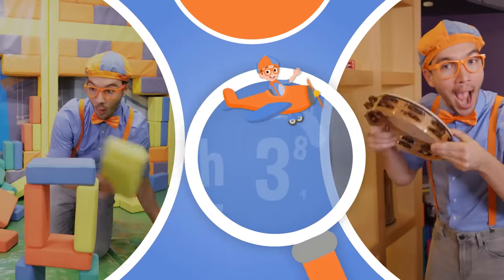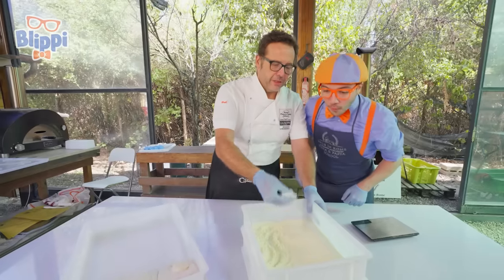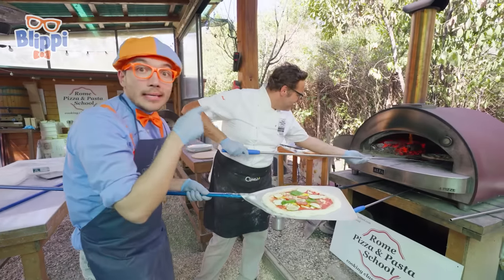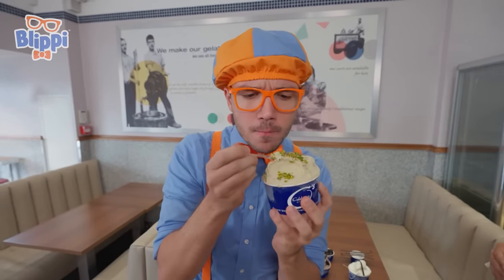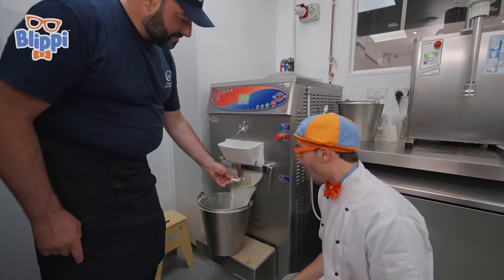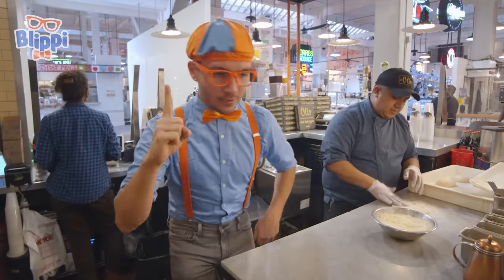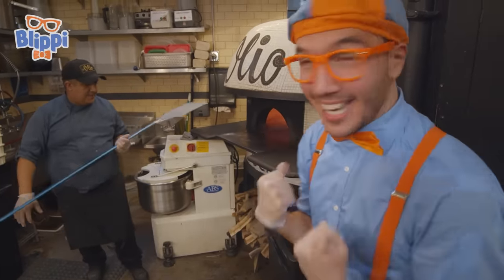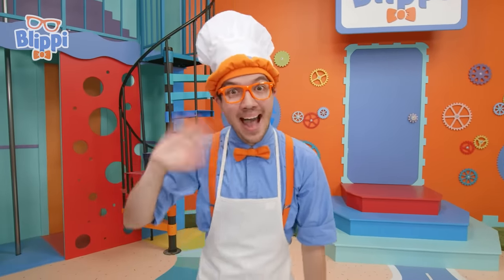How to Make Pizza with Blippi! Educational Videos for Kids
Yummy! It's time to learn how to cool with Blippi! First we'll start with pizza and then let's move onto DIY ICE CREAM!

Timestamps:
0:00 Blippi’s Pizza Pie Adventure!
13:48 Blippi's Gelato Treat
26:32 Blippi's Pizza Party

US Shop